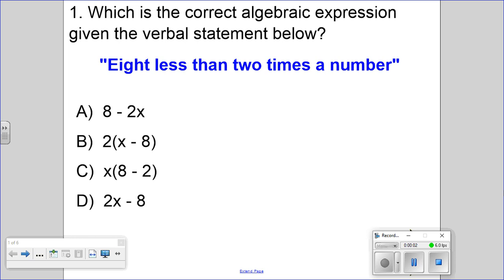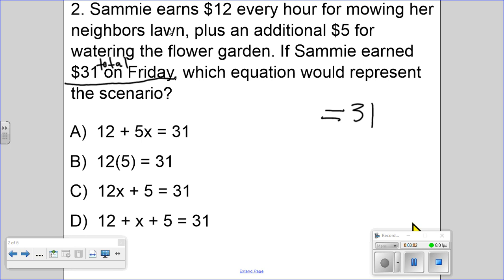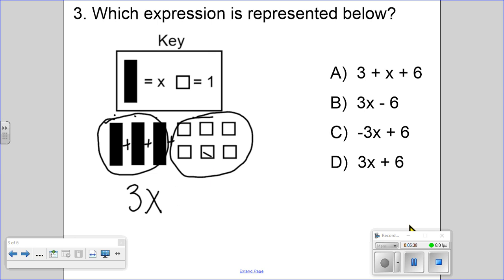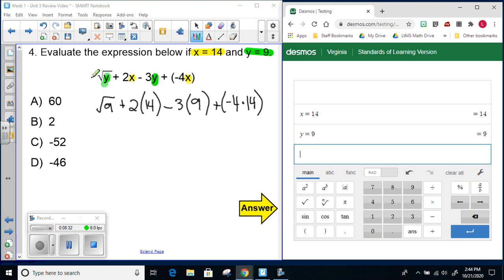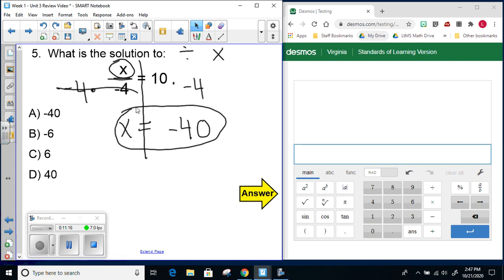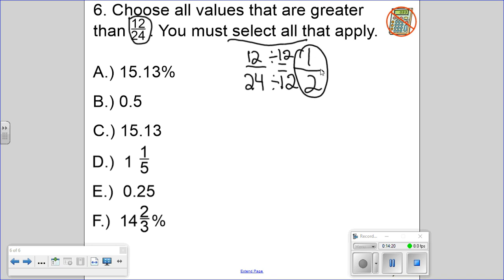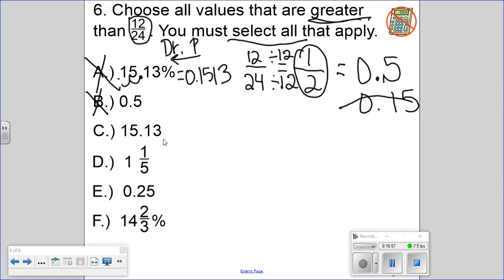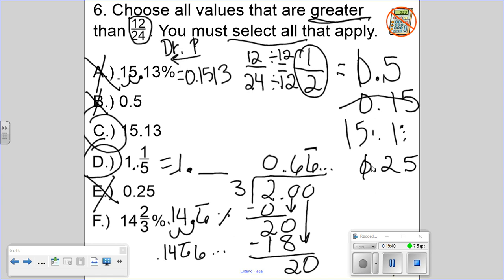Math 7 Weekly HW #4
Translating Expressions/Equations/Word Problems
Model & Evaluate Expressions
One-Step Equations
*Unit 1 Review Question